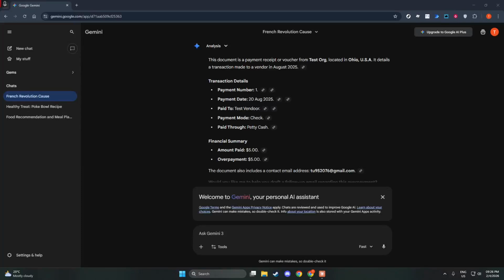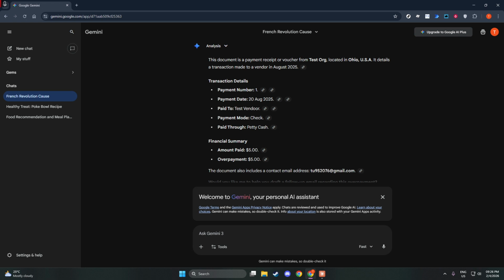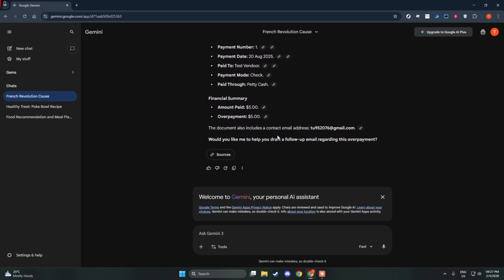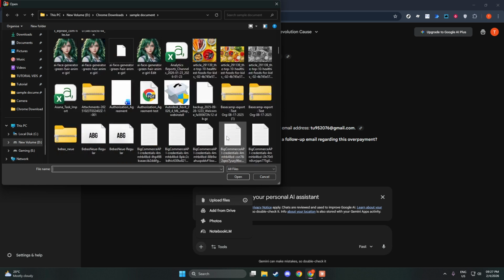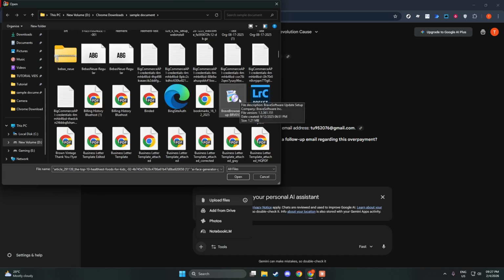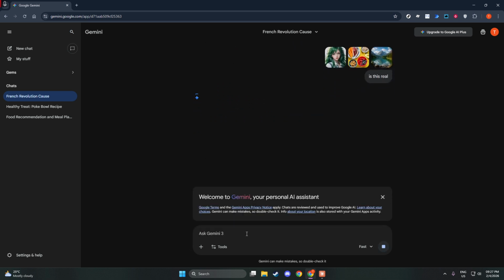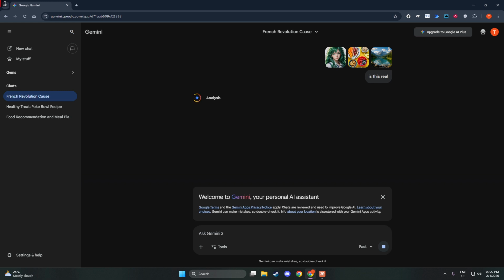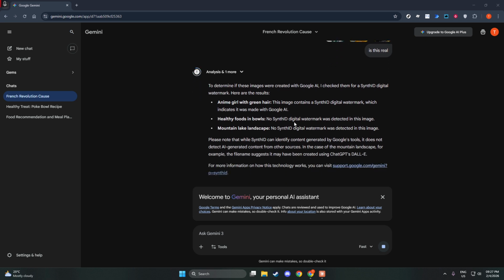How to Upload an Image to Gemini [2026 Full Guide]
How to Upload an Image to Gemini

In this video, we show you exactly how to upload an image to Gemini to leverage advanced multimodal AI capabilities for visual analysis and data interpretation. Mastering the use of visual inputs is essential for identifying objects, extracting text, or generating creative descriptions from your graphic assets.

We utilize the multimodal input parameters to incorporate visual data into the conversation window. Understanding these asset-handling concepts improves project quality and analytical depth, allowing you to bridge the gap between visual information and textual processing for more comprehensive AI-driven insights.

Technical Specs:
Software: Gemini; Feature: Multimodal Inputs & Image Analysis